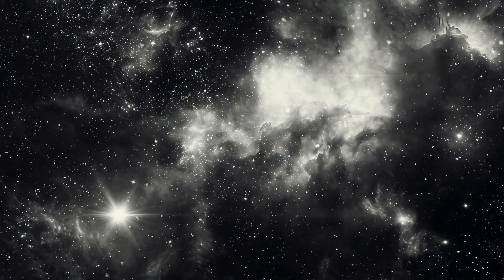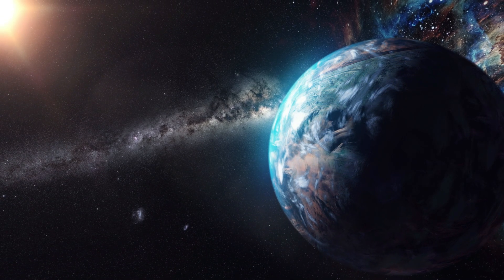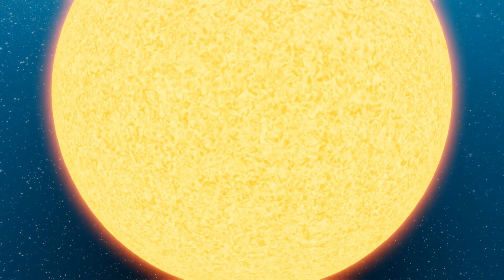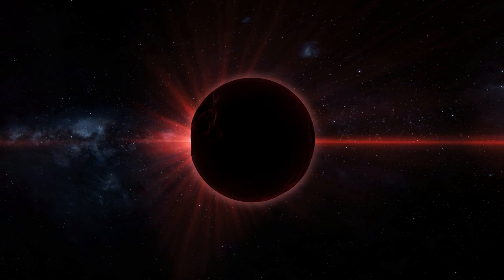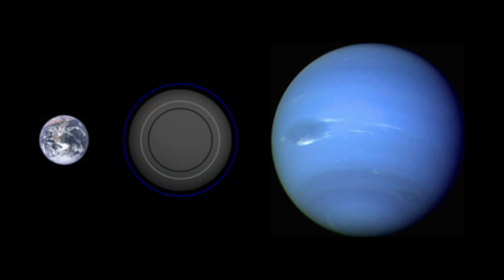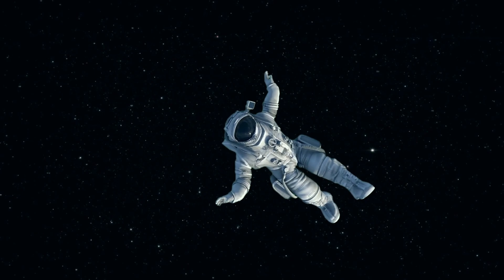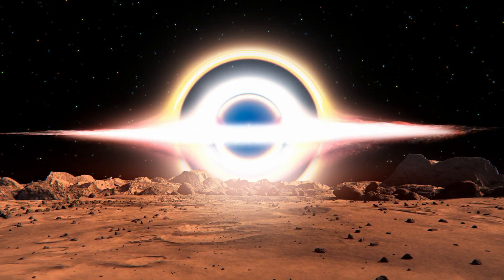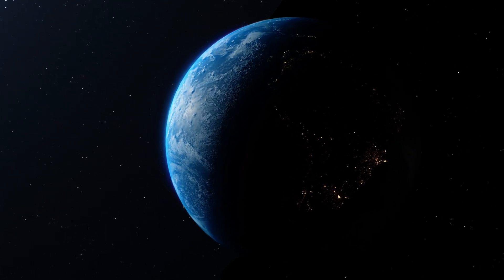Most Terrifying Planets In The Universe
Join us on an exhilarating journey as we delve into the most fearsome planet in the universe! In this captivating video, we explore the terrifying features and hostile conditions of what many consider to be the most horrifying planet known to humanity. From extreme temperatures to deadly atmospheres, uncover the secrets of this alien world that could send shivers down anyone's spine.

Learn about its unique characteristics, the science behind its terrifying environment, and what makes it stand out in the vast cosmos. Whether you're a space enthusiast or just curious about the universe's darker side, this video is packed with jaw-dropping visuals and fascinating facts that will keep you on the edge of your seat.